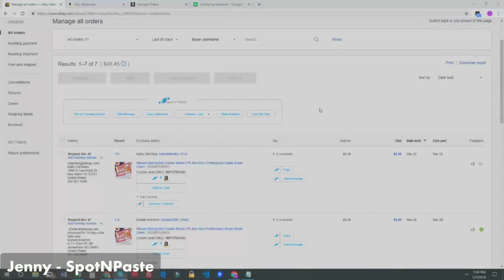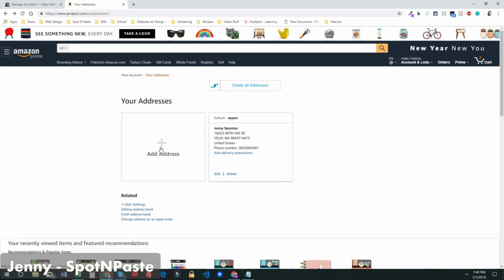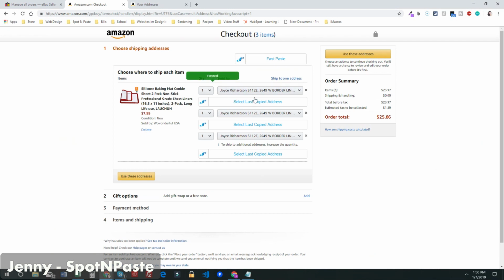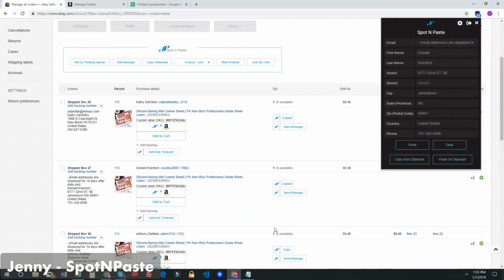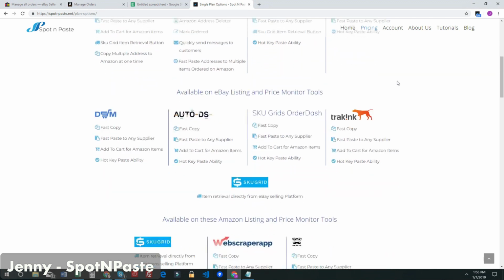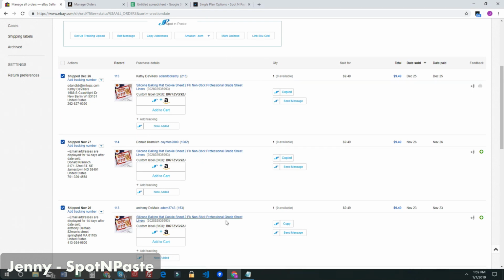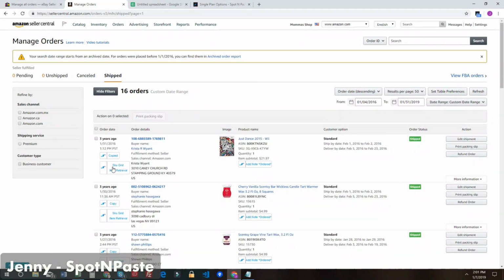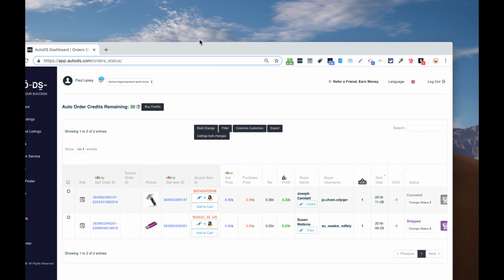How Jenny Sponton Built the Best Dropshipping Chrome Extension!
When it comes to eBay and Amazon dropshipping, one of the keys to success is automating as much as you can. That is why Jenny Sponton built Spot N Paste, a deceptively simple looking chrome extensions that is incredibly powerful.

So today I thought we would pull back the curtain and talk to the creator of this software. We're going to find out what inspired her to create this software and what motivates her to keep improving it.